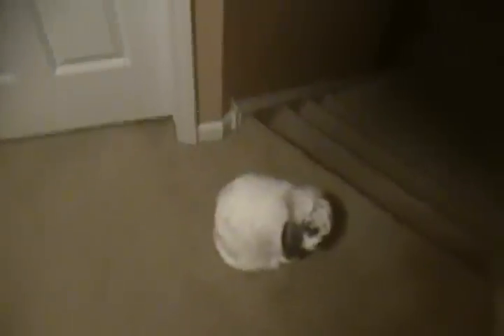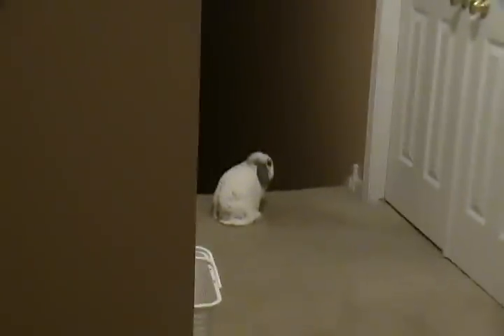Fun with the Bunny.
This video was made by request.